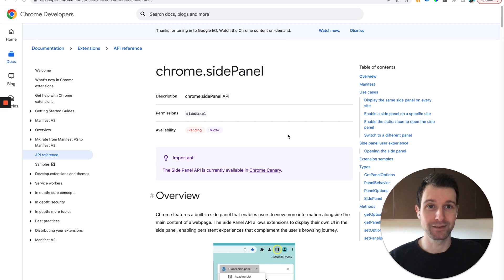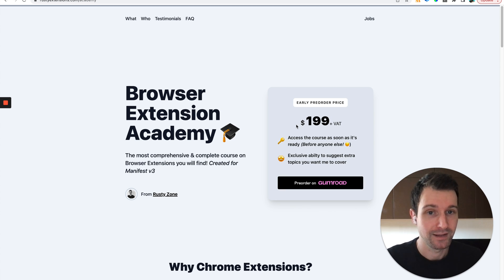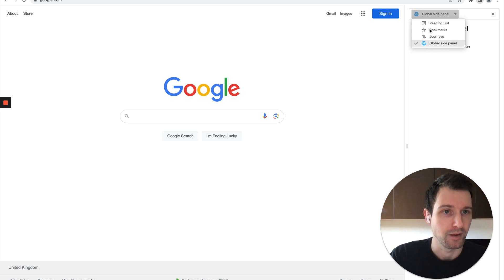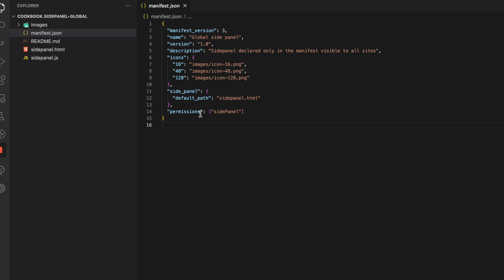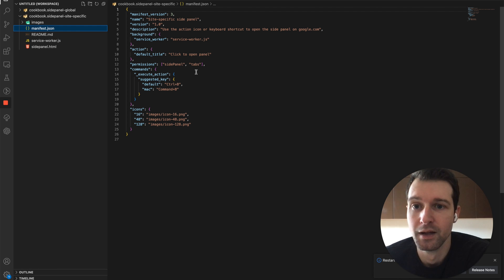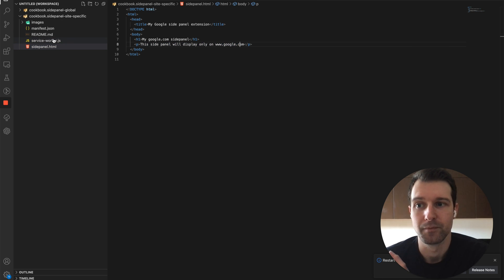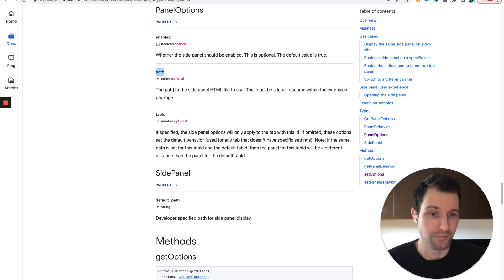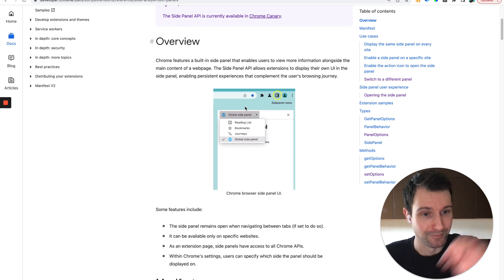How to use new Side Panel in Chrome - Chrome Extensions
Get access to my Browser Extension Academy today!

Hey! In this video we take a look how at how to use the new Side Panel feature for extensions currently only available in Chrome Canary.